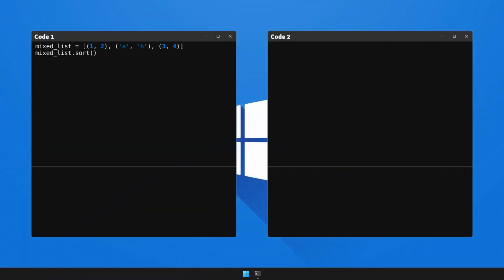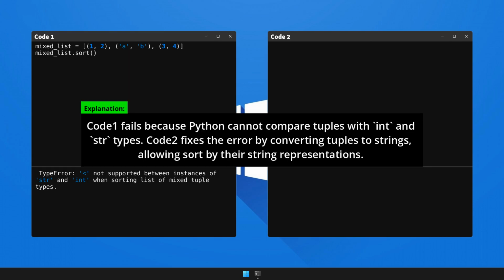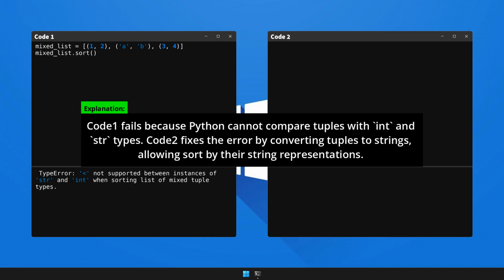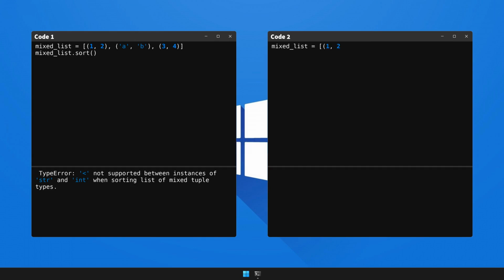How to fix TypeError: 'less than' not supported between instances of 'str' and 'int'... in Python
We're excited to share with you our newest video, "How to solve  TypeError: 'less than' not supported between instances of 'str' and 'int' when sorting list of mixed tuple types. in Python". 🎥 This series is meticulously designed to arm you with knowledge 🧠 and skills 🛠️ to overcome frequent coding challenges.

Today, we will decipher 🔎 and resolve a common error faced by Python coders: the bit hard to solve  TypeError: 'less than' not supported between instances of 'str' and 'int' when sorting list of mixed tuple types.. Here is a snapshot of the code of the video:

Troubling Scenario: ❗️

mixed_list = [(1, 2), ('a', 'b'), (3, 4)]
mixed_list.sort()

Unwanted Result: 🚫
 TypeError: 'less than' not supported between instances of 'str' and 'int' when sorting list of mixed tuple types.

Effective Resolution: ✔️

mixed_list.sort(key=lambda x: str(x))

Desired Output: 🏁
[(1, 2), (3, 4), ('a', 'b')]

In this detailed walkthrough, we will illuminate 💡 the underlying cause of this error, and offer a comprehensive explanation: Code1 fails because Python cannot compare tuples with `int` and `str` types. Code2 fixes the error by converting tuples to strings, allowing sort by their string representations. 🎯